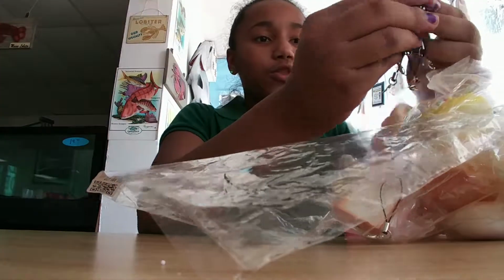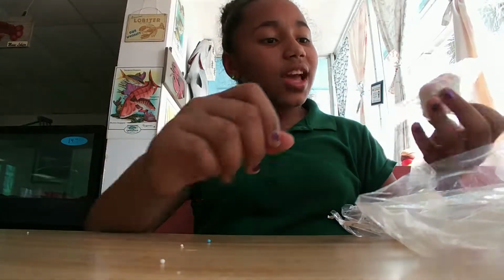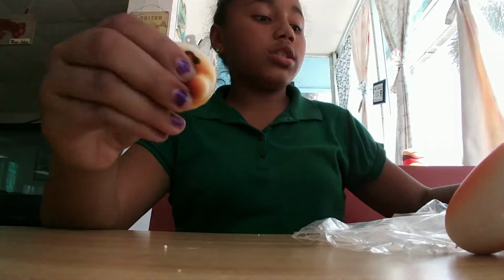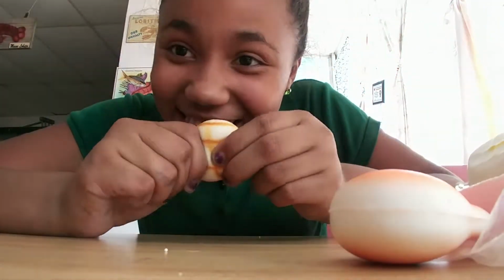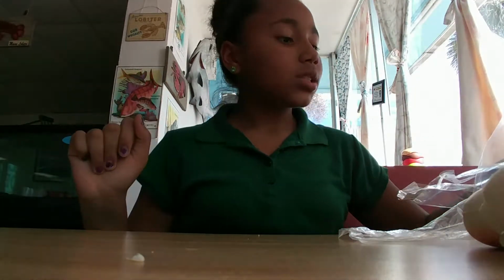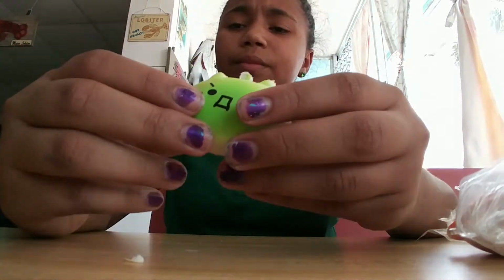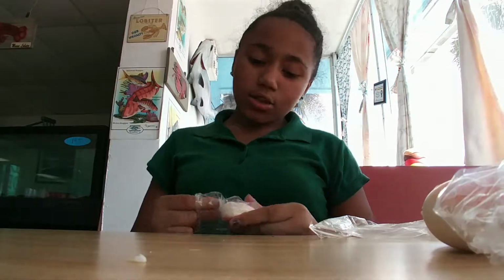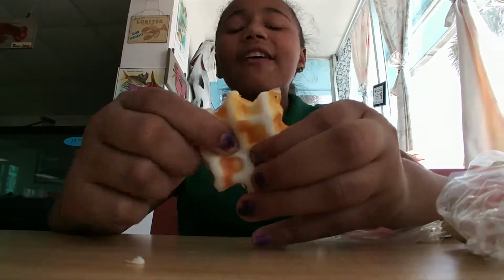First squishy 📦 omg😱😆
Hey you guys! I enjoy doing this video I am literally sooked about the Squishies! I hope you enjoyed it as much as I did.